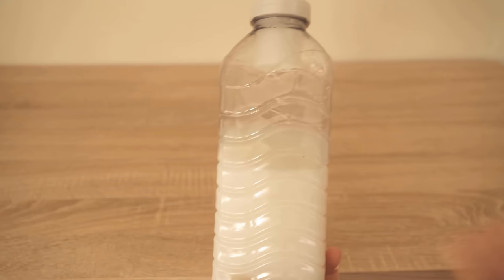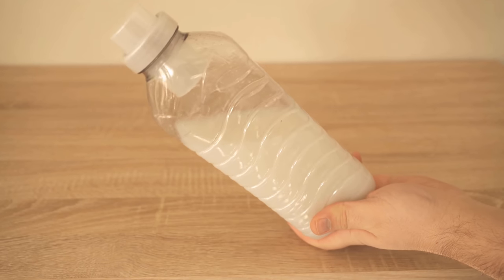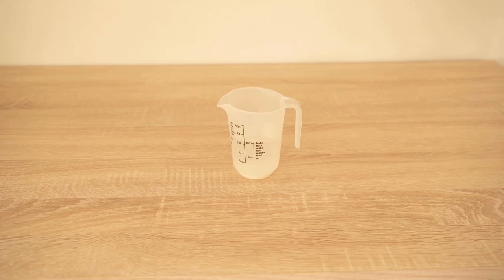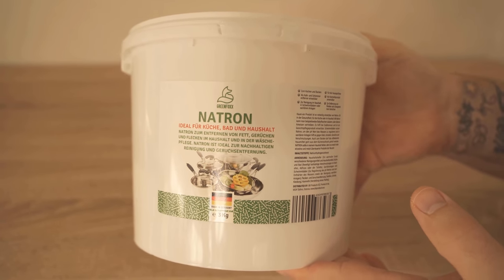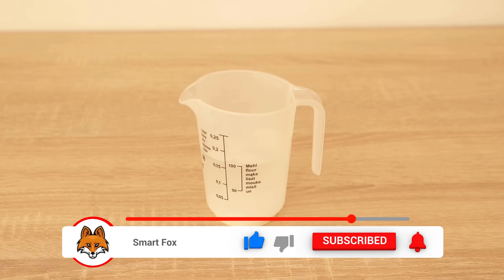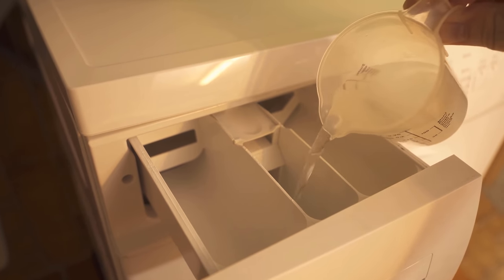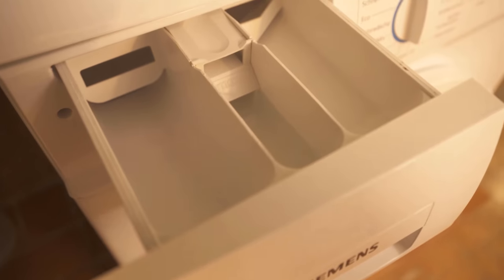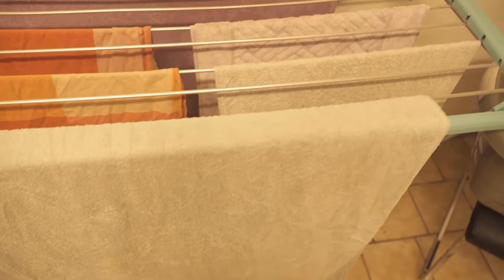THIS is why I NEVER use Fabric Softener AGAIN 💥 (Shocking) 🤯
Do you still use fabric softener? - Here I show you why I never use fabric softener again!

Fabric softener always smells so nice and makes the laundry really soft, right? In principle, that's true, but do you know what's in fabric softener? Here I'll show you and explain why I don't use fabric softener anymore and what I use instead to make my laundry really nice and soft.

Because fabric softener contains animal surfactants, which is just slaughterhouse waste. Kind of gross when you imagine washing your clothes in slaughterhouse waste, right?

But what alternative to fabric softener is there? Baking soda! Mix 100 ml with 2 teaspoons of bicarbonate of soda, stir well and pour the mixture into the fabric softener compartment of your washing machine. If you want it to still smell good, you can add a few drops of an essential oil of your choice.

When your laundry is done, it will also be nice and soft and smell good, but won't have any butcher's scraps on it. So be sure to give this alternative to fabric softener a try.